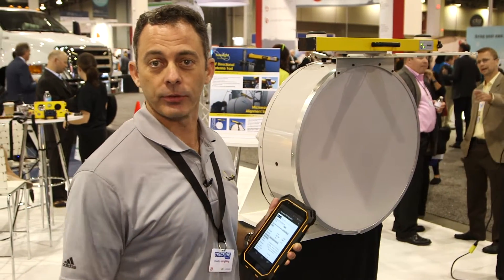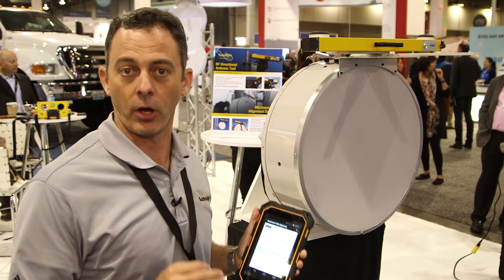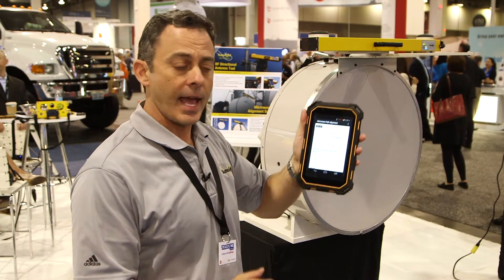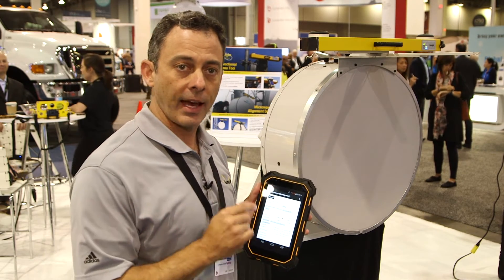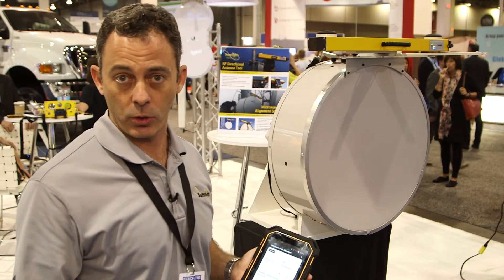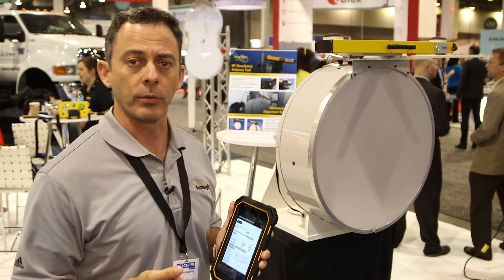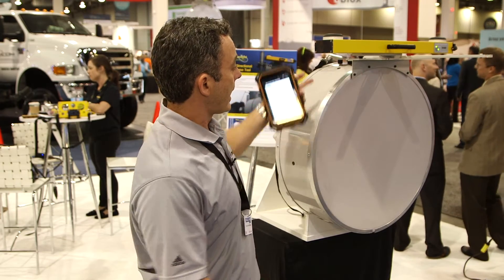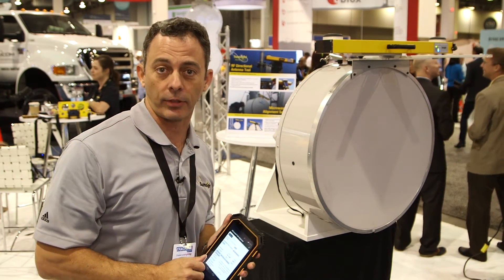Path align microwave antennas in minutes, not hours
John Vetter, VP of Business Development, Sunsight Instruments details its patent-pending microwave path alignment tool that allows users to path align microwave antennas in minutes not hours.

This new microwave alignment system can be used to align point-to-point, short-haul and long-haul links. The system automatically calculates exact alignment requirements in real-time and provides the user simple targets for pathing the link. No additional software, post processing, or cables are required.